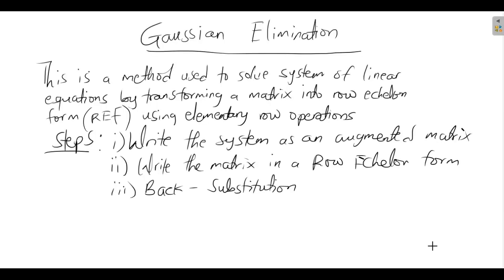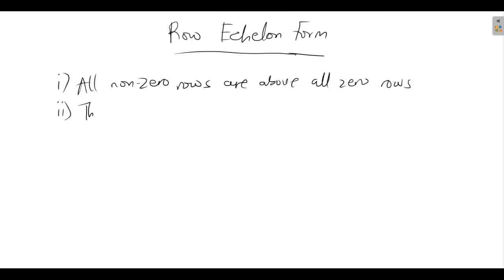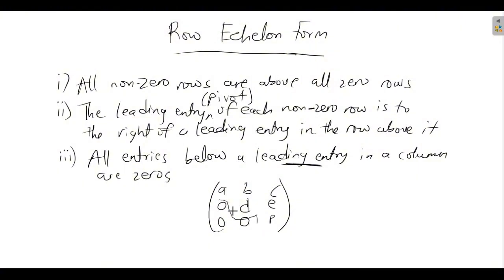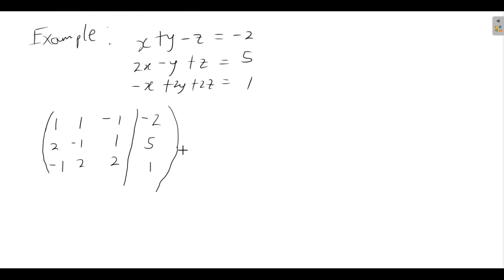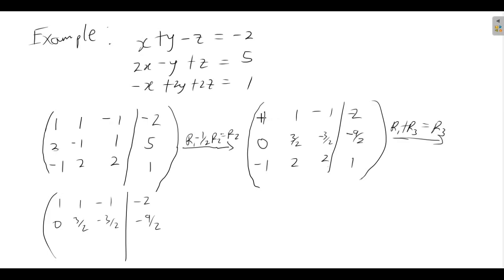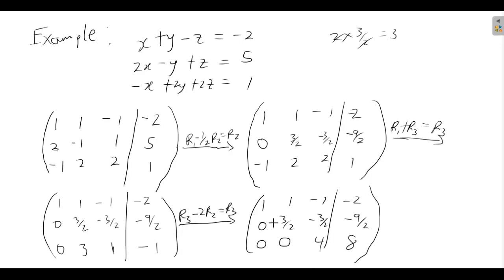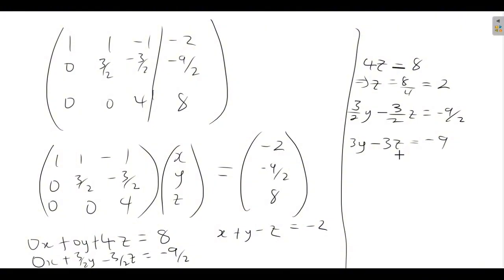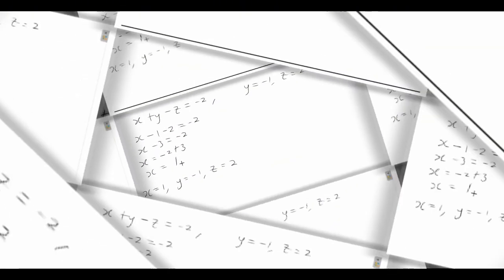Gaussian Elimination: Solving Systems of Linear Equations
In this lesson, we introduce Gaussian Elimination, a fundamental method in Linear Algebra used to solve systems of linear equations. You will learn how to apply elementary row operations to transform a system into row-echelon form and systematically obtain solutions.